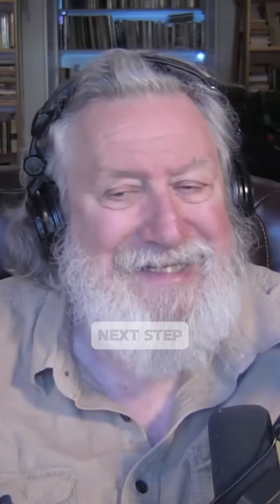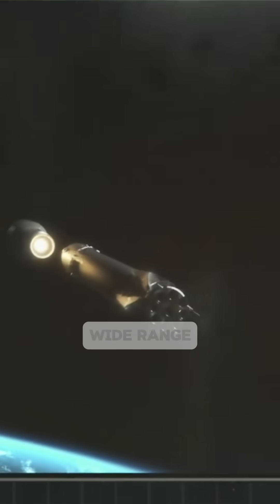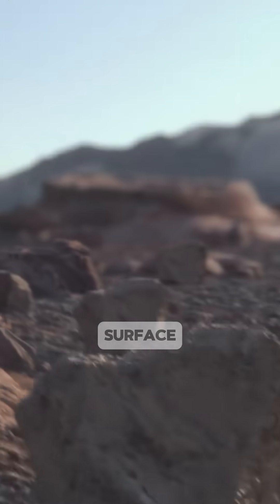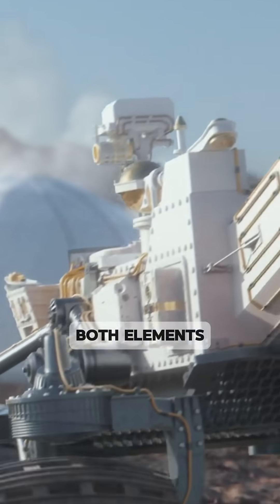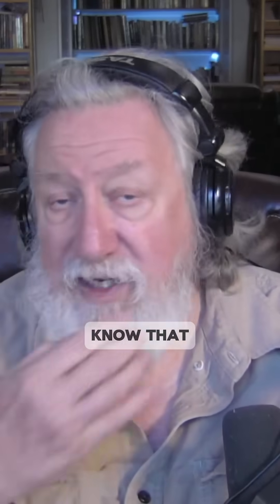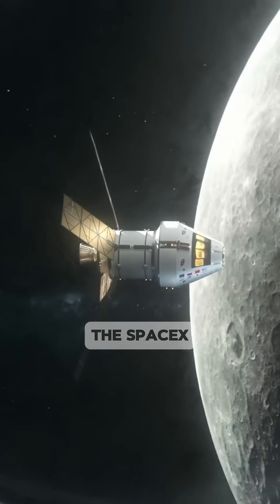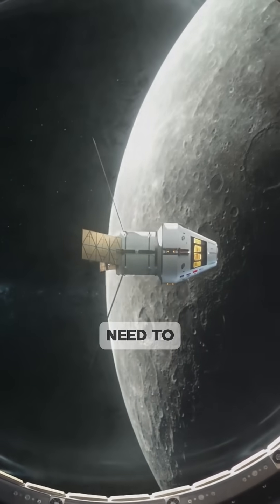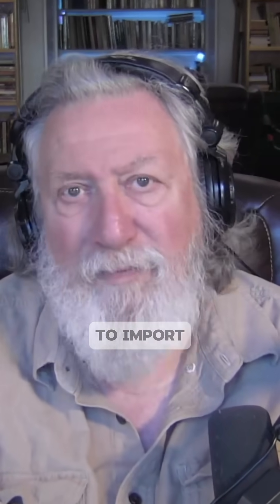The Moon Is More Than Rocks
Supporting life and fueling missions on the Moon hinges on using what’s already there. Scarce but vital elements like carbon and nitrogen could enable food production, oxygen extraction, and even Starship refueling — if we can unlock them from lunar soil.